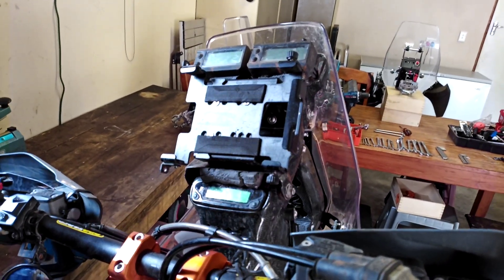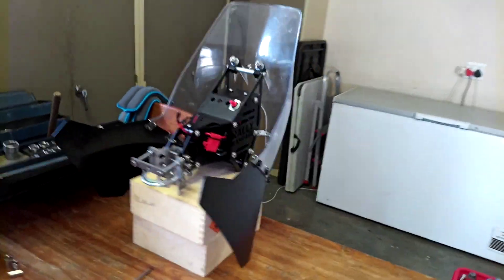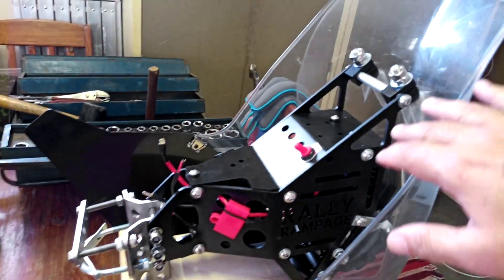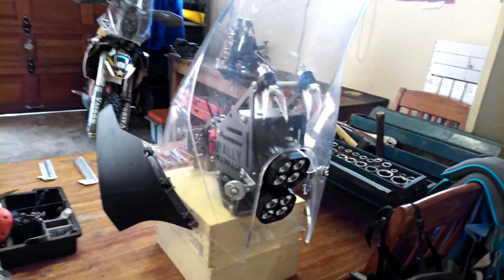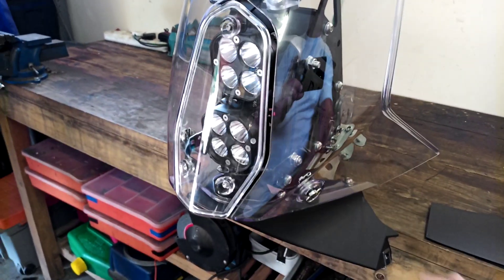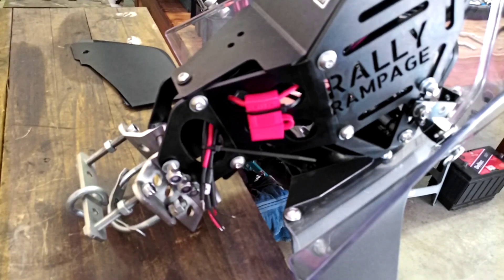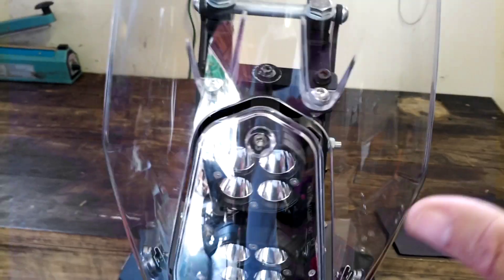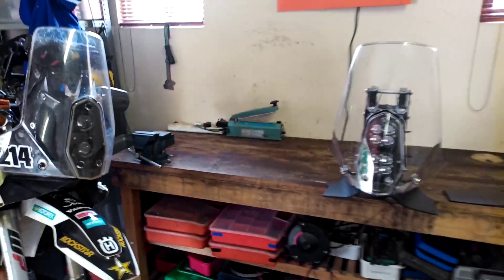Custom Rally Tower for Bikes: A Comprehensive Guide with Eugene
Join Eugene as he navigates us through his custom-designed rally tower for bikes. This comprehensive guide delves into its unique features including 2400 lumens lights, a customizable screen, a feature-packed backpack, and a specially designed tower with mounting mechanisms. Whether you're a biking enthusiast or just curious, this video will provide a deep dive into what makes a custom rally tower an essential part of any biking adventure.

00:00 - 🚲 Introduction: Eugene demonstrates his custom-designed rally tower on his bike, featuring lights, a customizable screen, raised speedo, and tablet extension.

00:40 - 💡 Highlight: Showcasing the 2400 lumens lights, complete with their integrated cables.

00:59 - 🎞️ Customization: Eugene demonstrates the customizable 2017 Deca OEM KTM screen, complete with a generic side panel and a larger bottom section adaptable to different models using DZeus clips.

01:32 - 🎒 Functional Design: The back features a distinctive rally rampage logo, cable slots, pockets, and a top section designed for mounting a ram mount.

01:57 - 🔍 Detail Focus: We zoom in on the laser-cut holes on the working surface, designed to be used as buttons or for mounting indicator lights and other items.

02:29 - 🔌 Utility: Features of the pre-cut 12V sockets, designed with larger front sockets for easy charger insertion.

02:49 - 🏢 Unique Design: Eugene explains the design of the tower with a hole and oval for cables and buttons, along with its custom-designed mounting mechanism.

03:24 - 🚲 Installation: An overview of how the bike tower is securely attached to the head tube and ignition switch using bolts and a u-bolt for adjustable height.